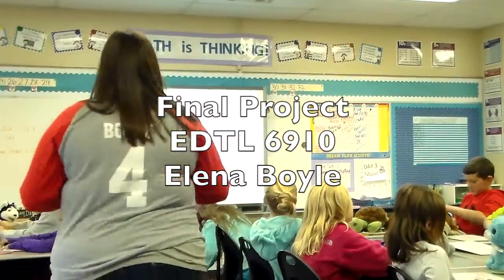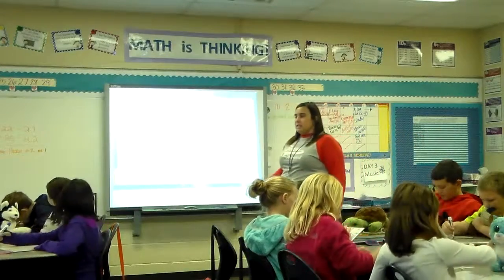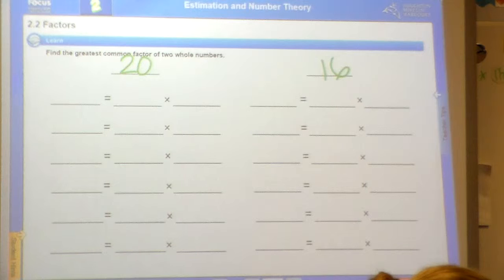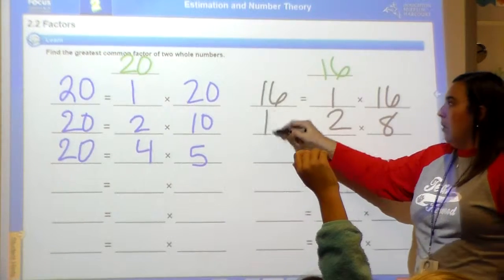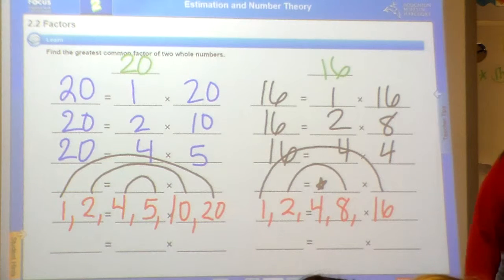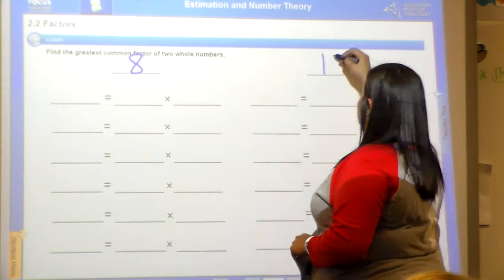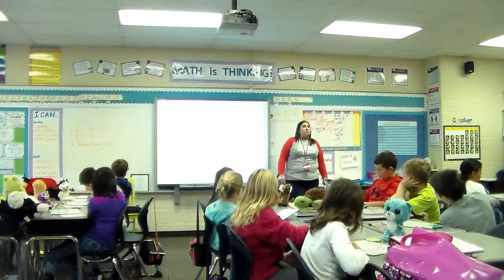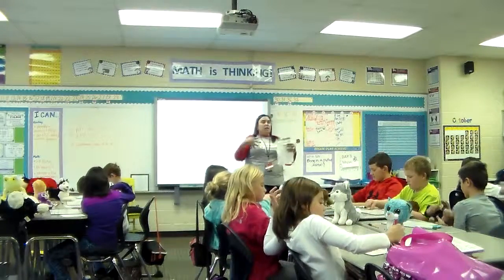Final Project EDTL 6910